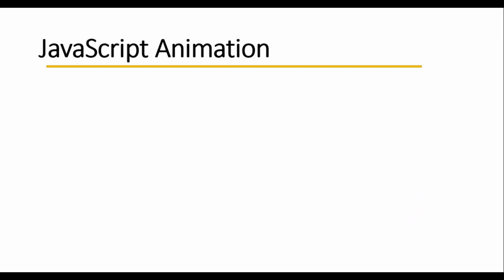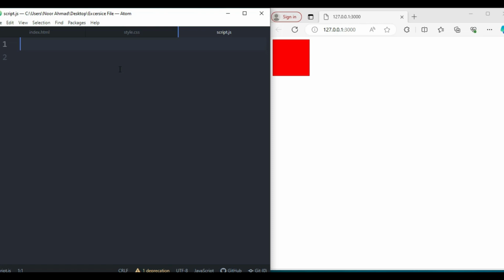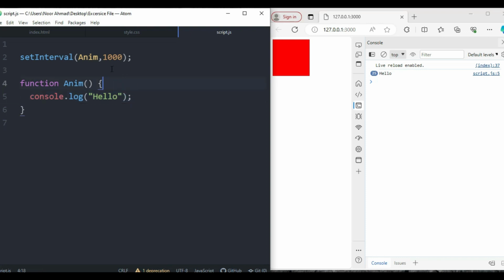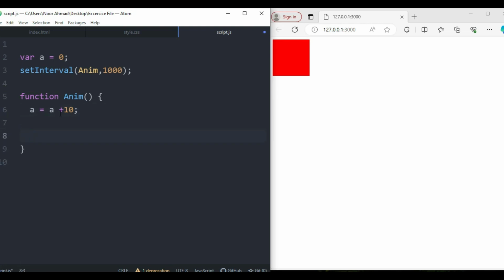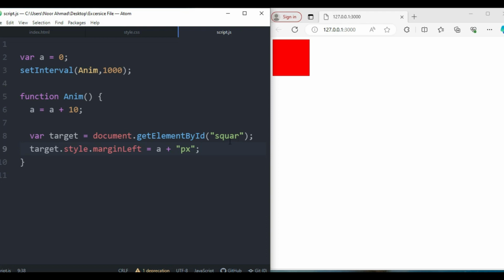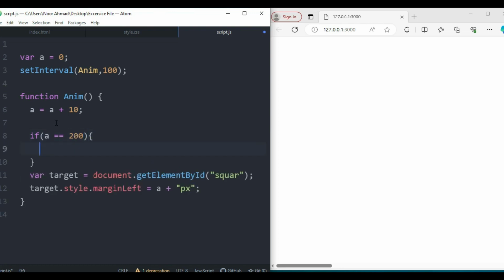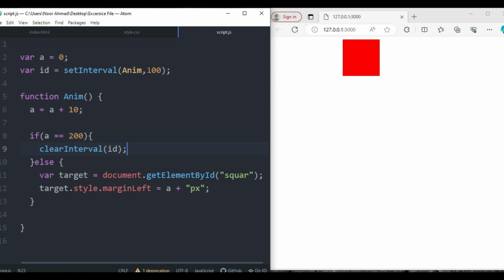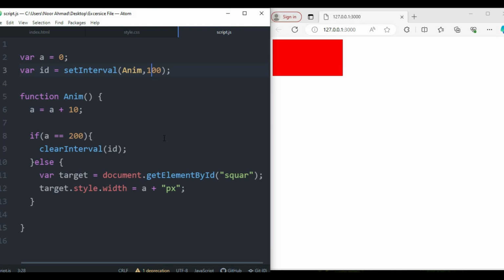JavaScript Complete Course|| #43 setinterval & clearInterval || CodingWithRohani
Hi Thanks for Clicking This is the Complete JavaScript course setInterval & clearInterval in JavaScript so if you think you learn something from this video Please Hit the Like button Leave the comment and Don't forget to subscribe this channel it will help me to create more useful content for you.